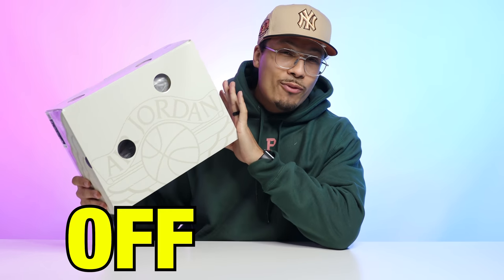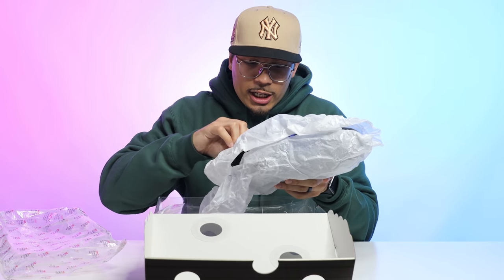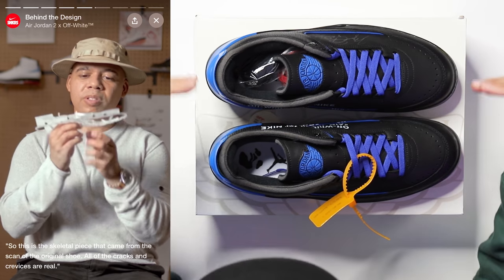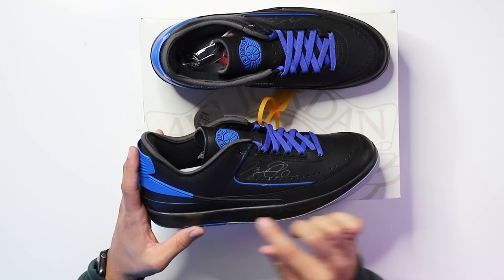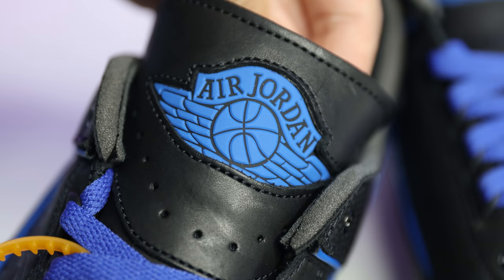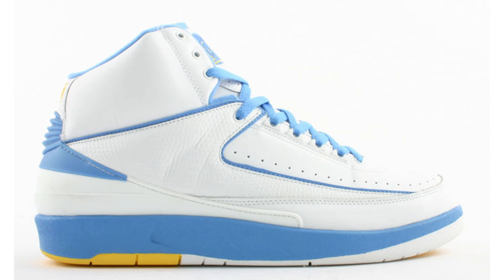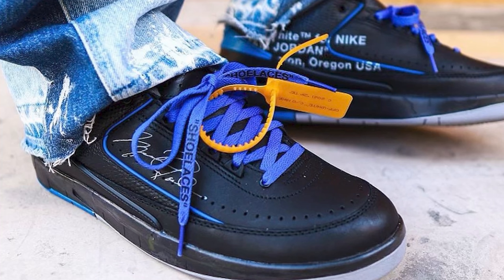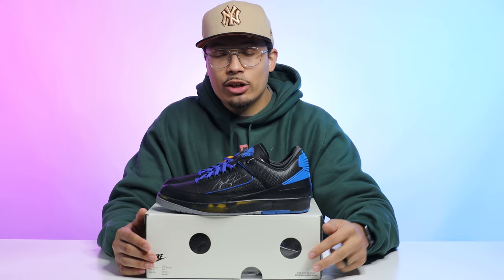Don't Sleep On This Air Jordan 2! (Off White by Virgil Abloh)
Don't Sleep On This Air Jordan 2! (Off White)

Off-White x Air Jordan 2 Low
Color: Black/Varsity Royal
Style Code: DJ4375-004
Release Date: November 12, 2021
Price: $250

Following Virgil Abloh’s clap-back at haters of his upcoming Off-White™ x Nike Air Jordan 2 Low (more on that later), Nike has officially announced the sneaker on its SNKRS app.

The sneaker, which arrives in two colorways, is directly based off of archival pairs in Jordan Brand’s DNA archive. That’s why Off-White™’s version features a faux-crumbled midsole, to mimic Michael Jordan’s own pairs from the late ’80s. The Air Jordan 2 is also a love-it-or-hate-it silhouette, as it was always going to be a tough task to follow from the AJ1.

MJ’s second signature sneaker was the first that took a luxury-inspired design, being made in Italy and crafted in a way that other performance sneakers weren't at the time. It’s clear, by the number of details, how much attention went into designing the Off-White™ x Nike Air Jordan 2 Low.

Following a post by @scollard23 (below), Abloh engaged with the commenters and explained the reasoning behind several of those design details.

In response to a question about why Michael Jordan’s signature is in a different location on each colorway, Abloh confirmed that this was done to simulate the fact that MJ would have signed two different shoes in different locations. Abloh also revealed that the project is based on signed pairs of OG Air Jordan 2s that are sitting in Jordan Brand’s archives.

He wrote: “y’all are aware that Jordan before every game had box fresh pairs. and after the games he would sign pairs and sometimes give to fans. this Off-White™ pair is made from an actual pair of that stock, that today is crumbling in Jordan DNA archives.”

One user lamented that they would be more interested in a general release version of the same shoe that paid as much attention to detail as Abloh and his team did. To that, Abloh replied that “the internal team there is killing it without me tho. they are all kids like us. best company.”

Another user commented that the blue and black colorway was “garbage” because it wasn’t an OG colorway. Abloh laughed that off by replying: “being completely stuck in the past is scary...if not criminal.”

The Off-White™ x Nike Air Jordan 2 Low is releasing on November 12 in two colorways — the model’s OG colorway, and an alternate black and blue colorway. Raffles are now open at online retailers including END.

Both colorways feature a midsole design that resembles crumbling, an exposed sock liner and tongue, and MJ’s signature — a first for Off-White™ x Nike sneakers.

Both sneakers were initially leaked back in June. The duo of Air Jordan 2 Lows marks Virgil Abloh’s fourth collaborative retro Air Jordan model. Abloh has already worked on the Air Jordan 1, Air Jordan 4, and Air Jordan 5, two of which arrived in multiple colorways.

The Off-White™ x Nike partnership shows no signs of slowing down. What started as ten silhouettes in 2017 has spiraled into a collection that comprises well over 100 pairs, if all colorways are counted separately.